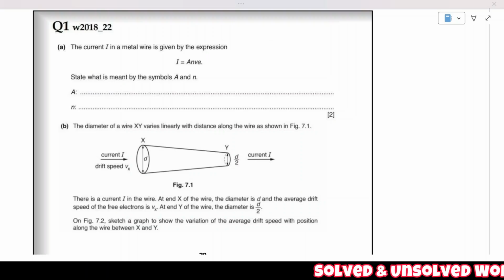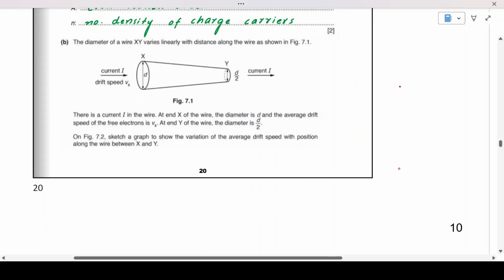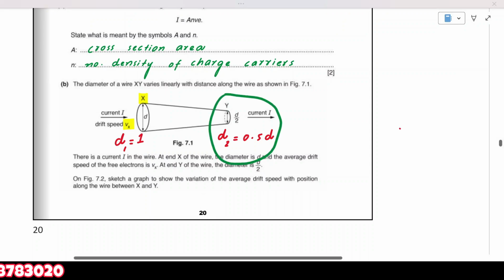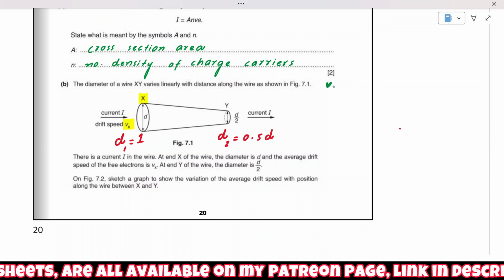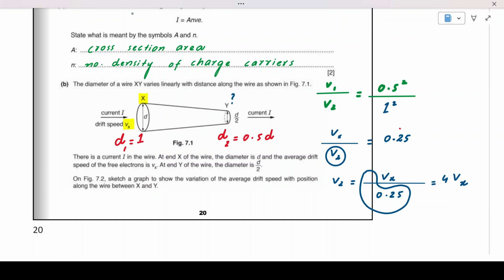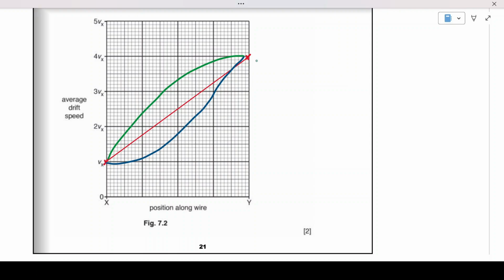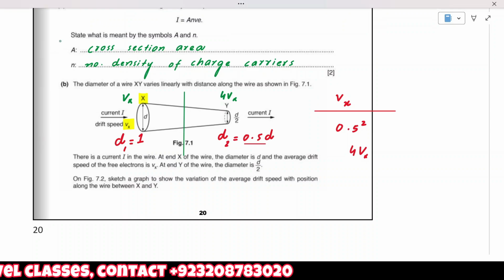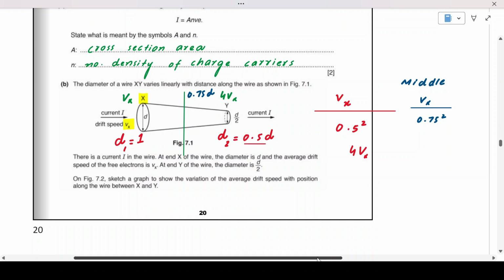Drift Speed P2 Practice | A Level Physics